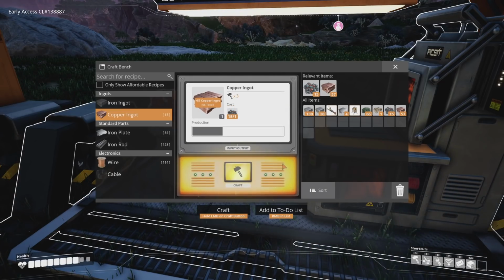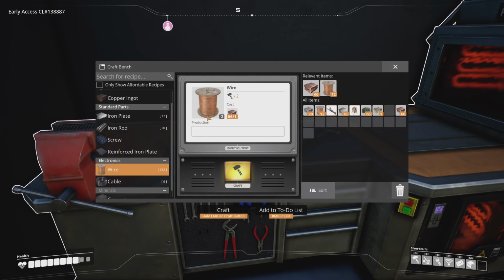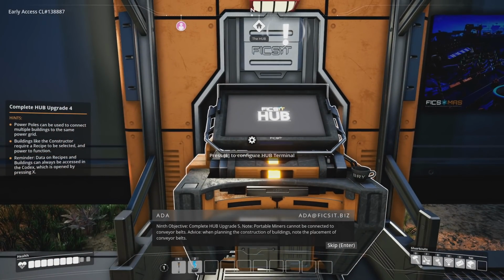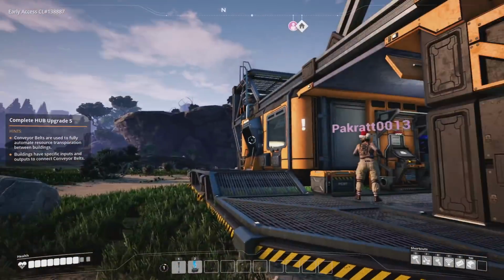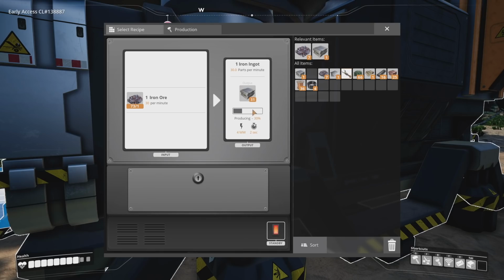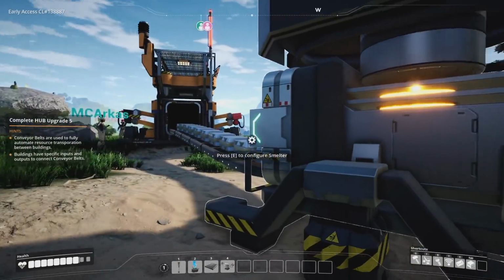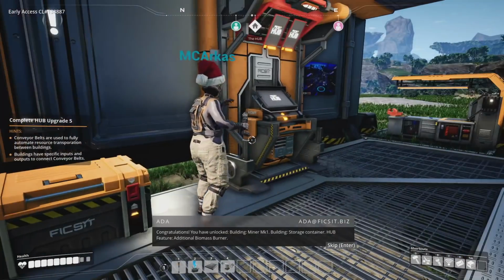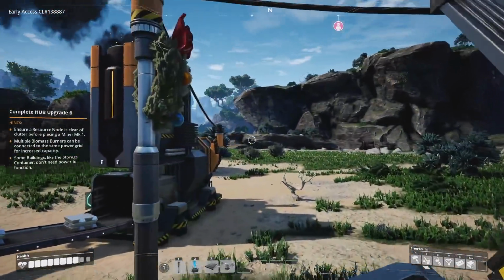Satisfactory with Guude/Arkas/Pakratt - E2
Experience the world of Satisfactory with Arkas and Pakratt!